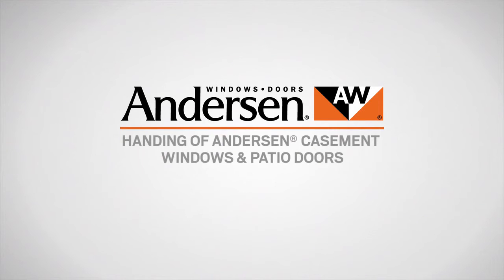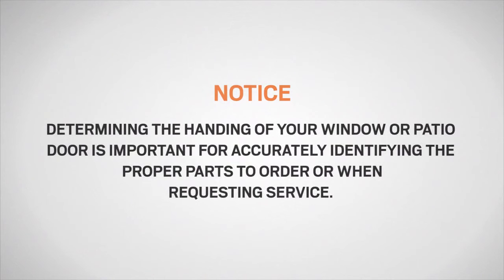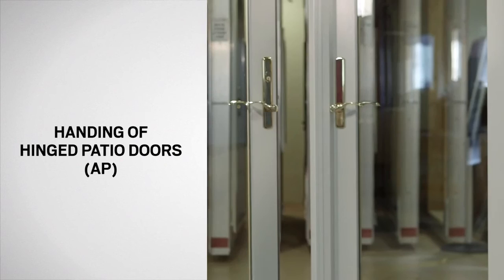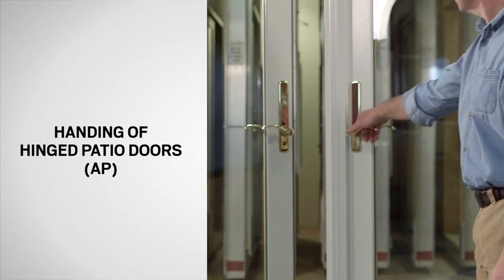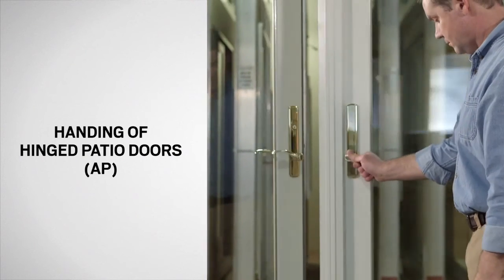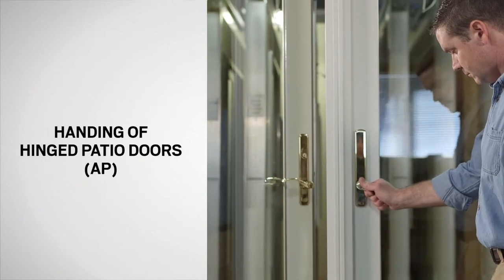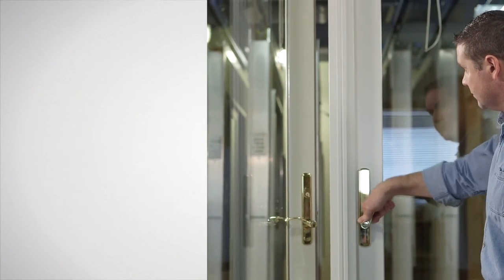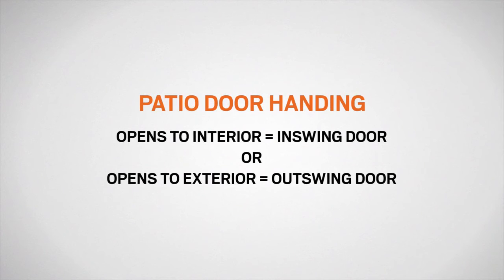Handing of Casement Windows & Patio Doors | Andersen Windows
Learn how to handle Andersen® casement windows & patio doors.